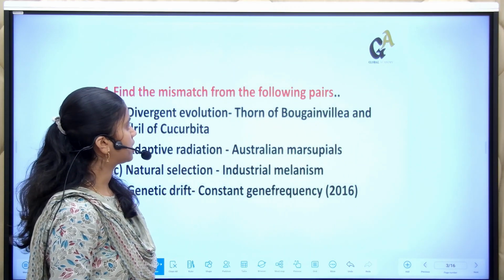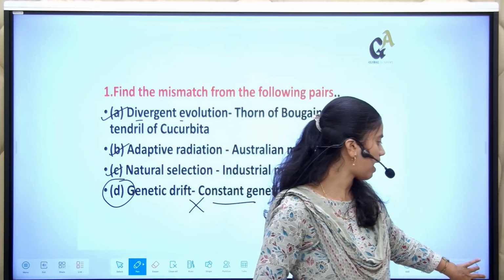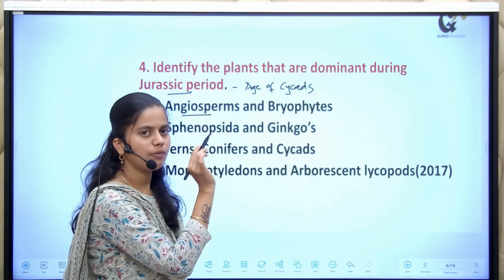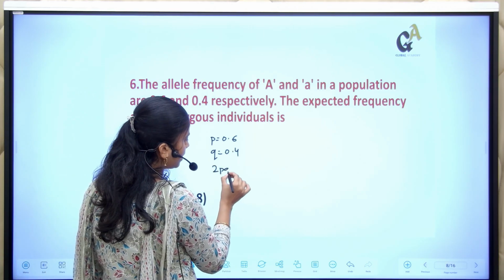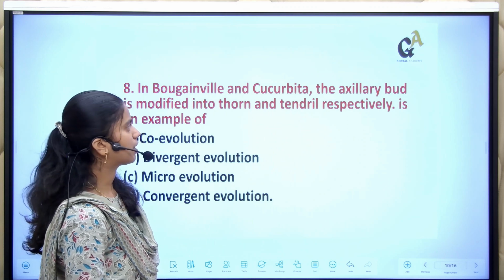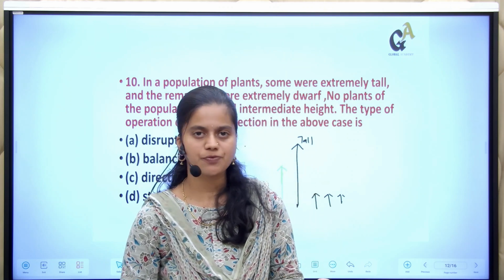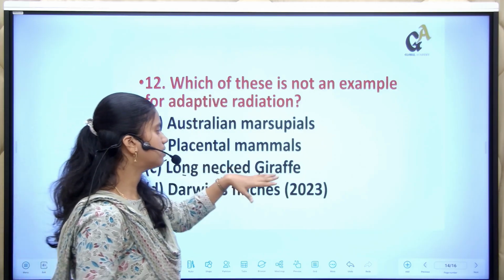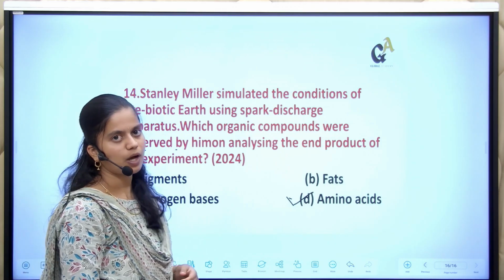Evolution | K-CET | MCQ's | Class 12 & PUC II | Poornima Ma'am | Biology | Global Academy | NEET